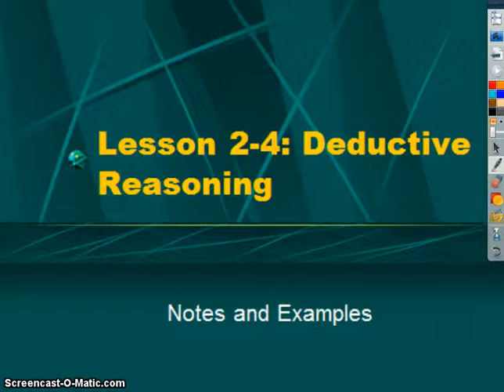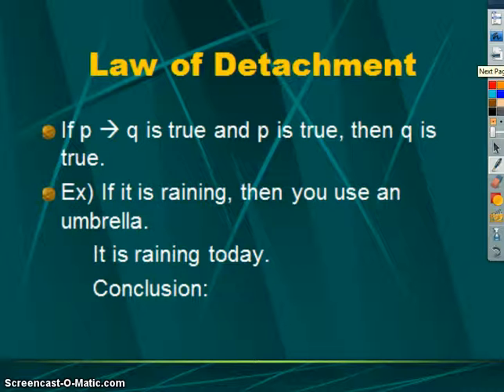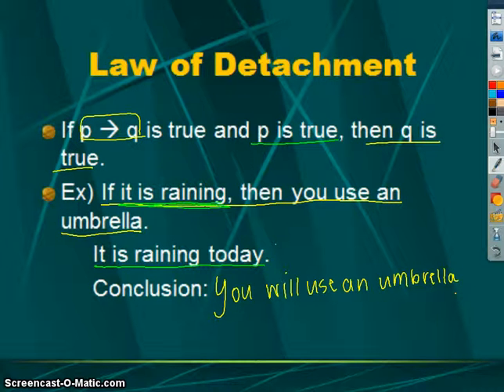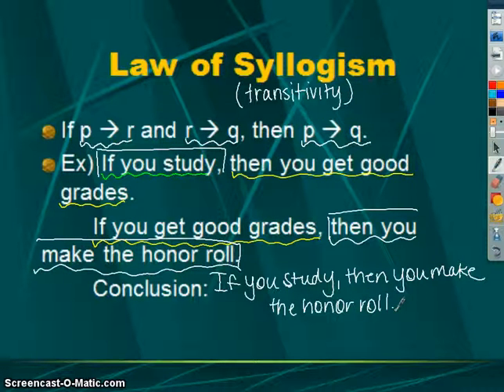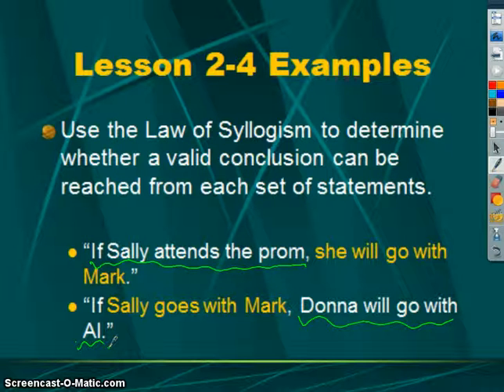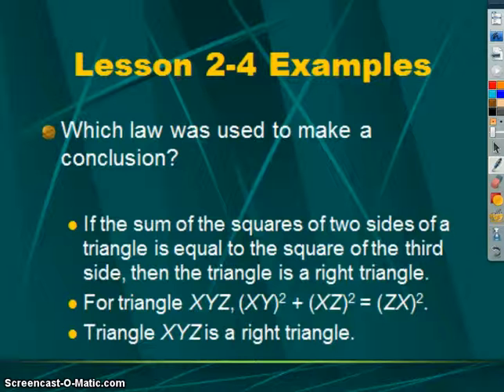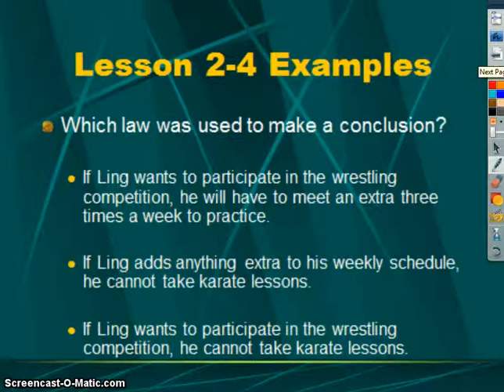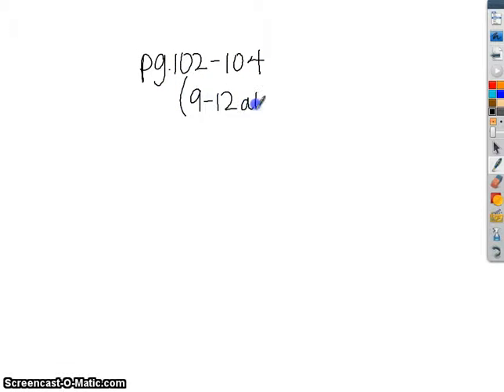Deductive Reasoning in Geometry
This video shows examples of the Law of Detachment and the Law of Syllogism.